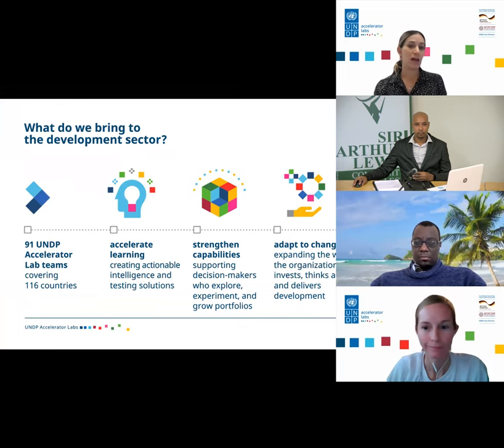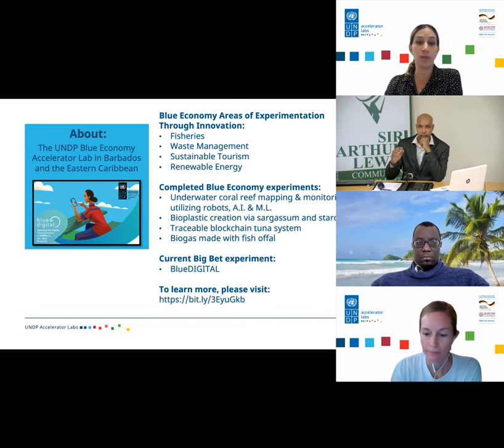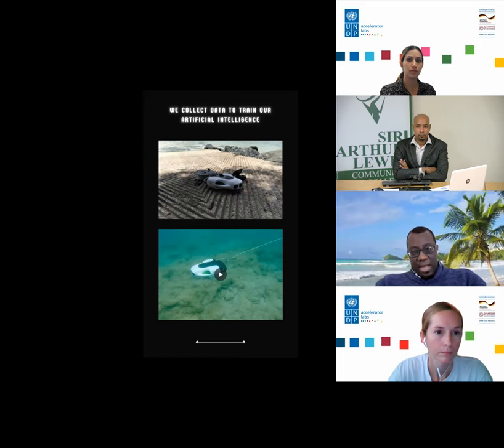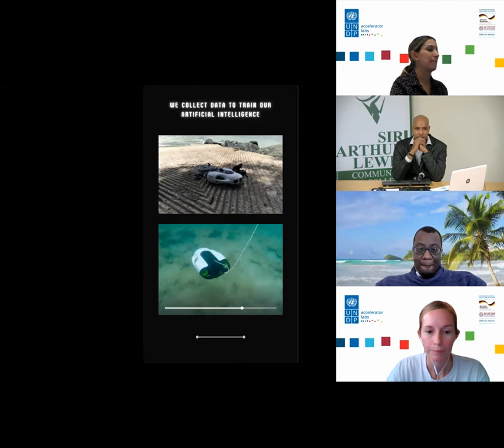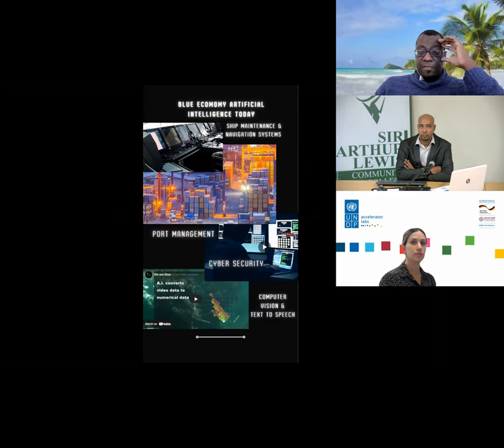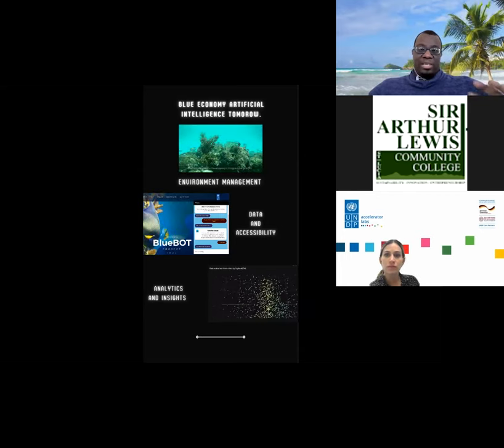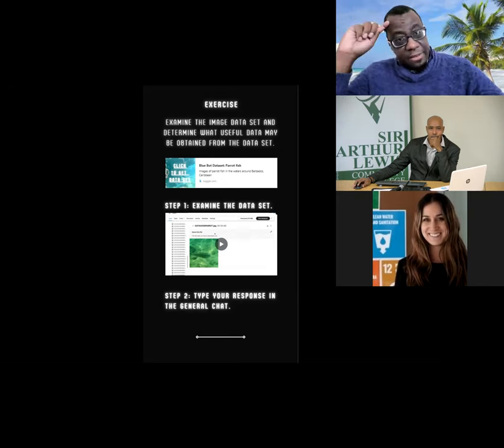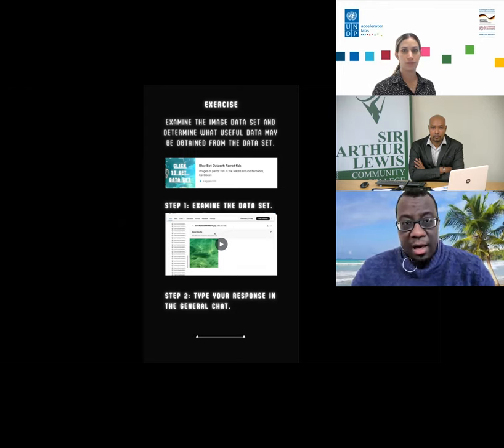Blue Skills 4.0 - Workshop 1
Workshop 1: An introduction to Artificial Intelligence and Machine Learning in the Blue Economy. Hosted on December 8, 2021 by UNDP Accelerator Lab Barbados and the Eastern Caribbean in collaboration with Sir Arthur Lewis Community College in St. Lucia